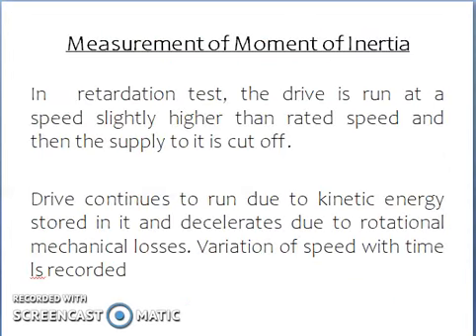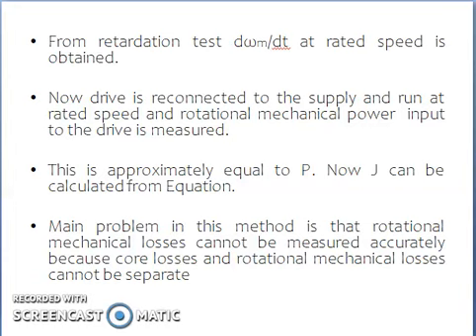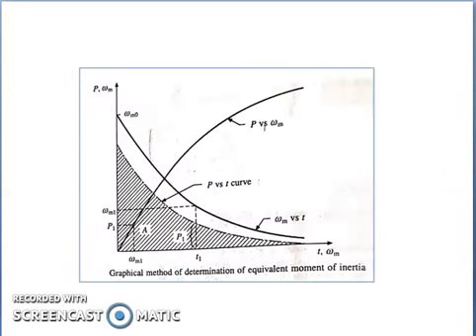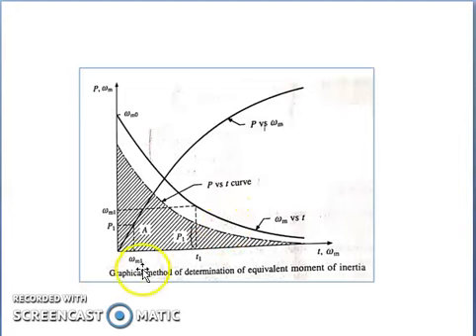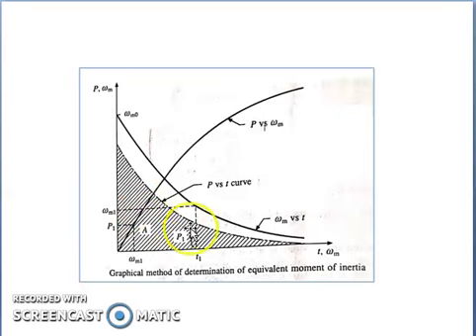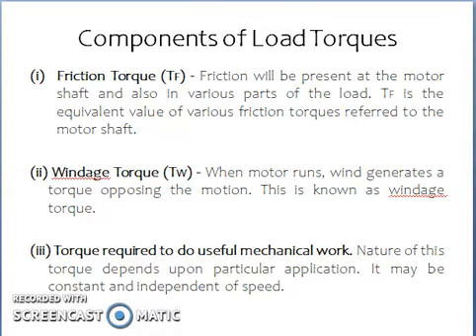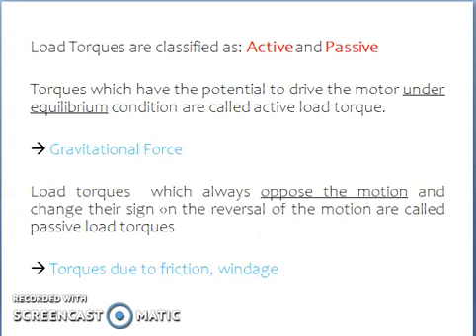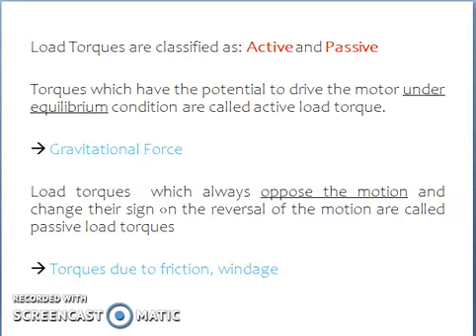components of load torque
measurement of moment of inertia, components of load torque and nature and classification of load torque are discussed.